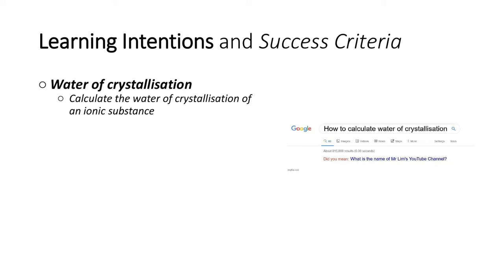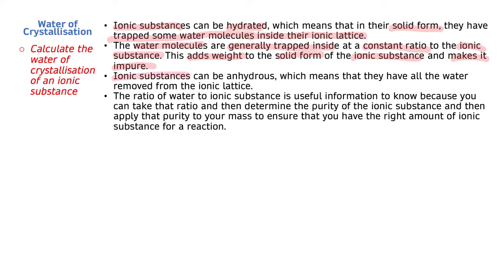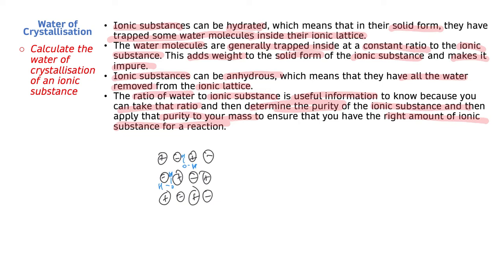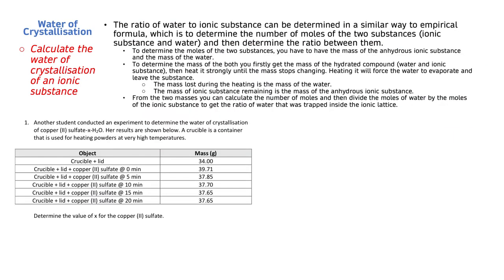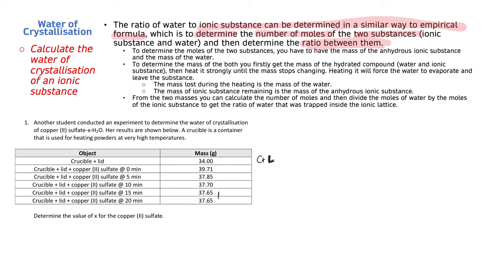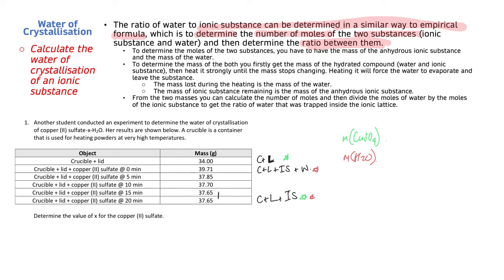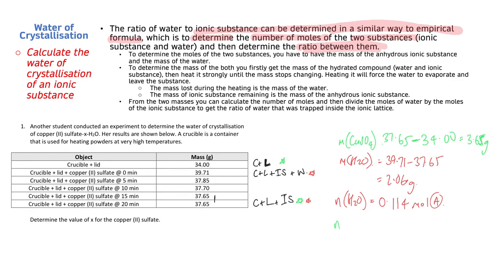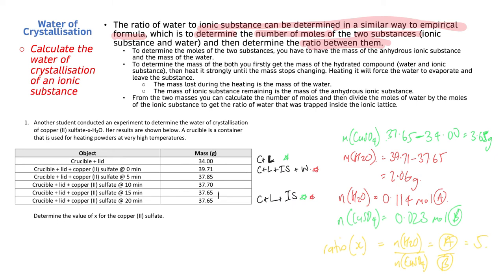CC09 - Water of Crystallisation